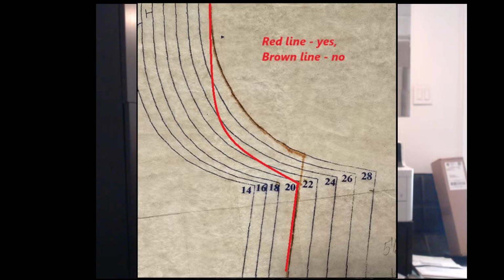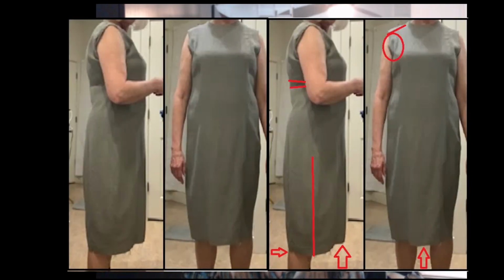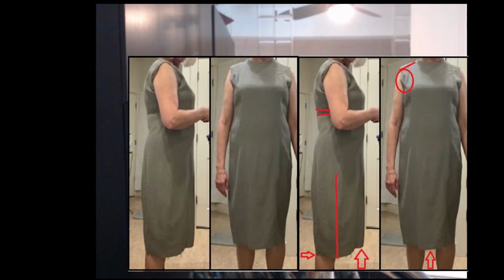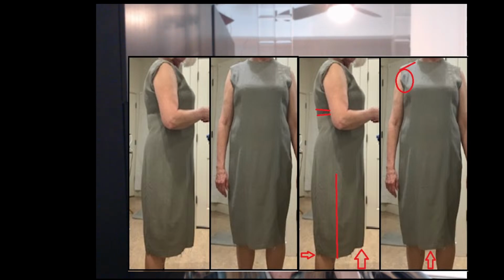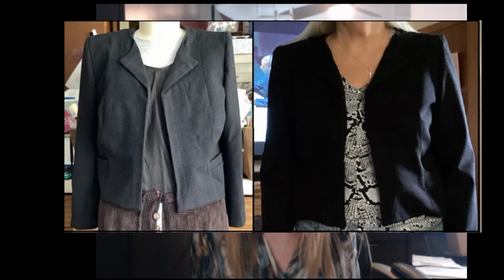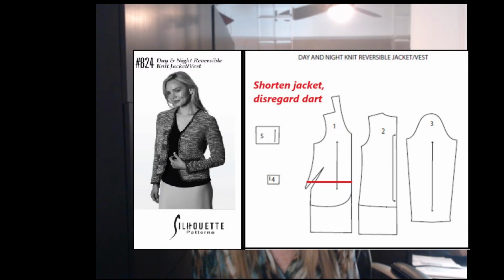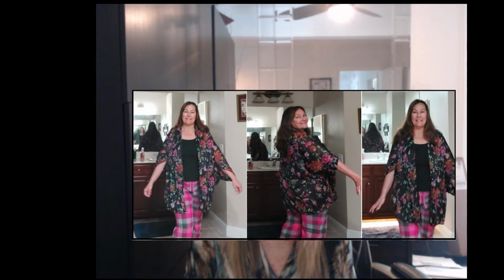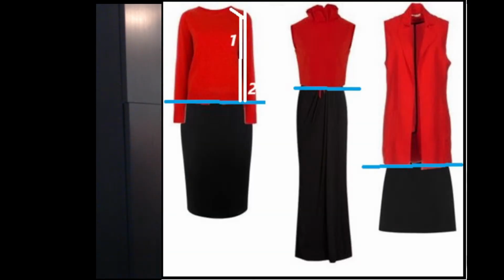Silhouette Patterns - Live Q&A's with Peggy Sagers!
Your Questions, Our Answers!

Peggy Holds a degree in Fashion Design and Fashion Merchandising.  As a mother to four sons, Peggy spends her time divided between teaching and creating new patterns for Silhouette Patterns, a line of contemporary patterns available to the home sewer. During her career she has taught college courses in pattern drafting and design. She professionally drafts patterns for individuals and manufacturers all across the country ranging from golf apparel to black tie performances. In addition to apparel designs, Peggy has designed the patterns of the costumes worn by the Mens Olympic Figure Skating Gold Medalist, Elvis Stojko.